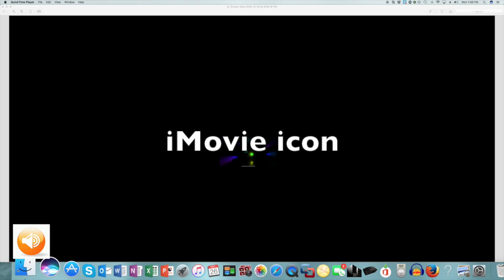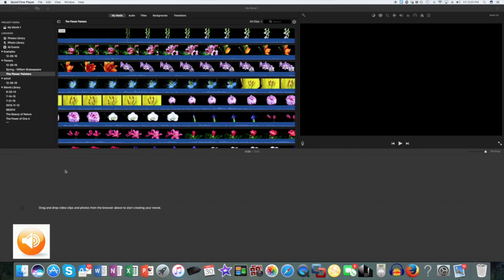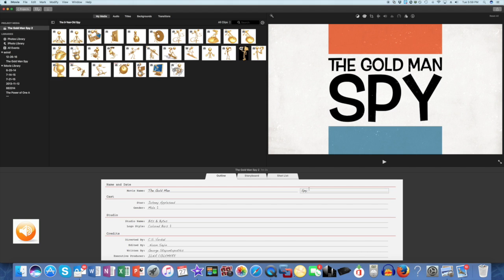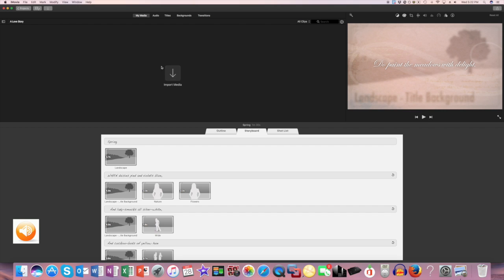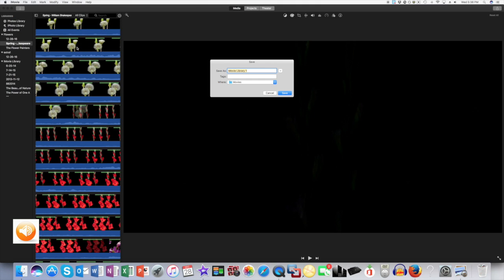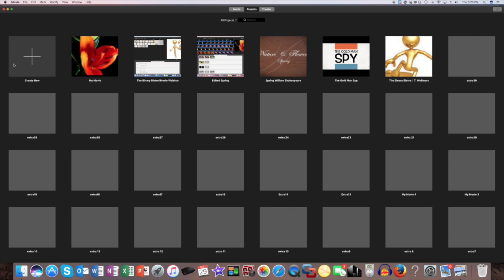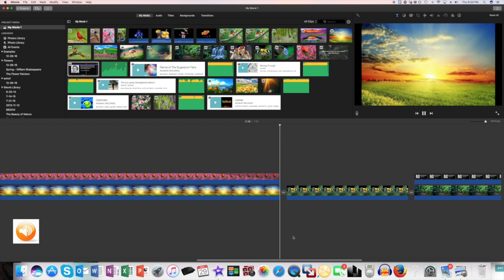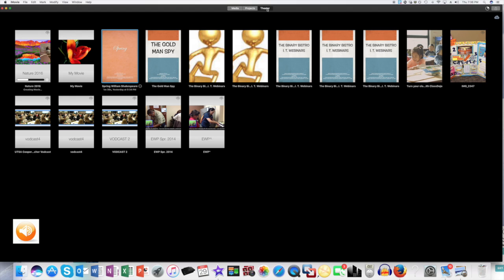The Binary Bistro iMovie Webinar